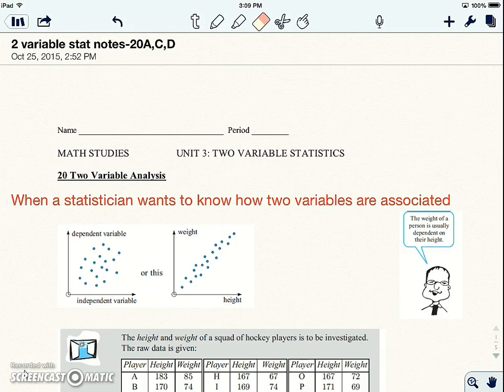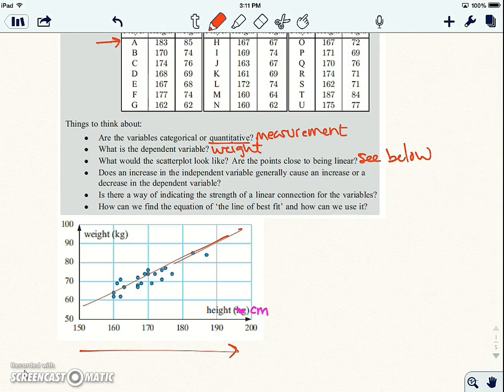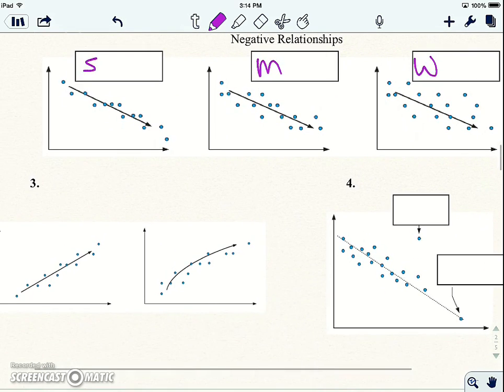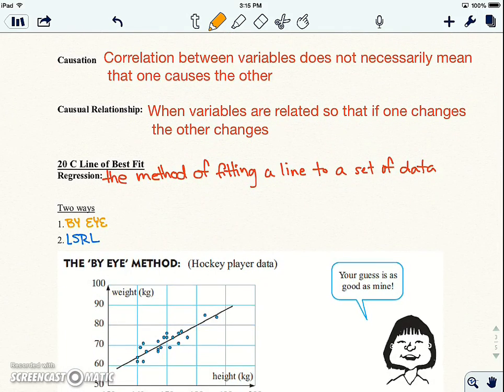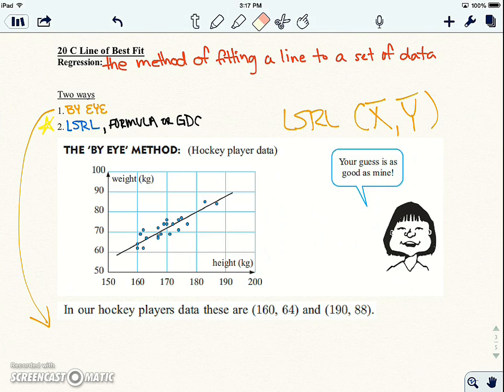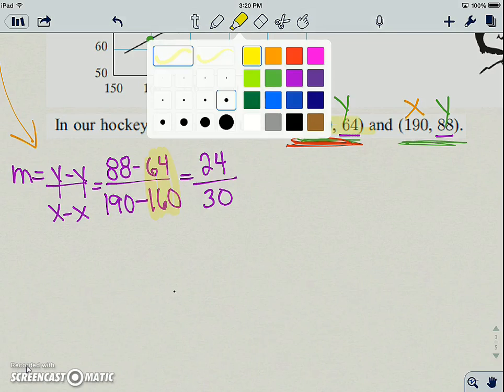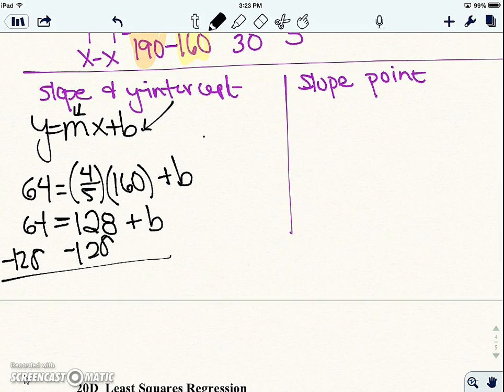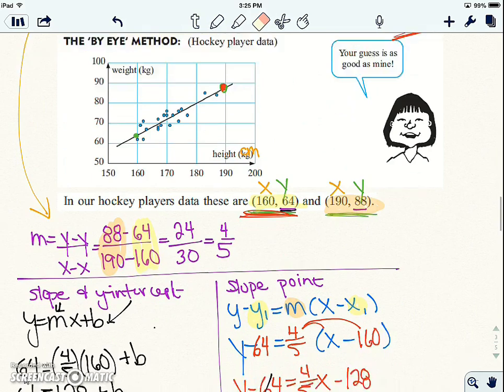ib unit 3 d1 p1